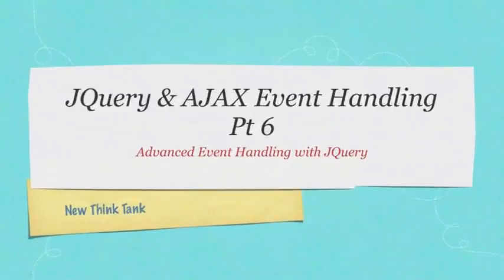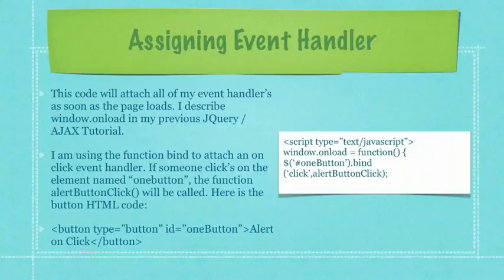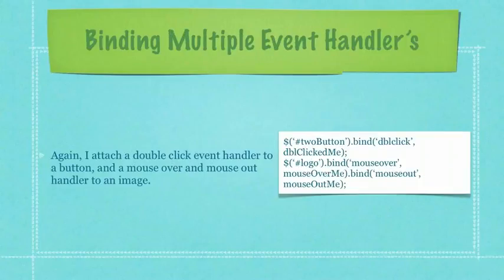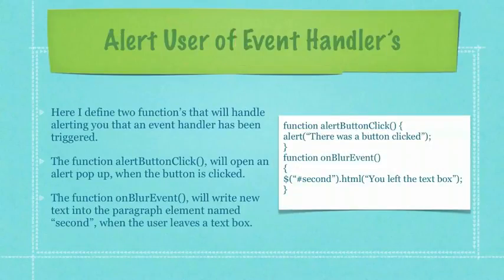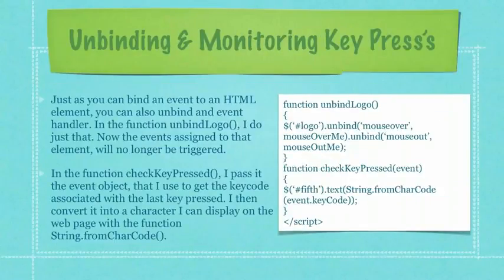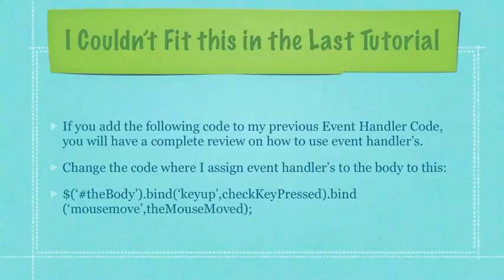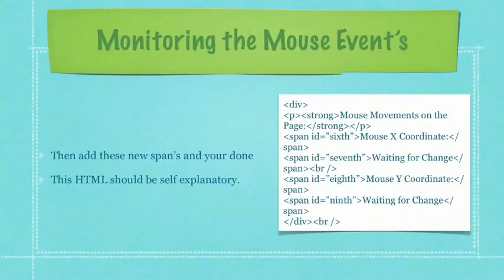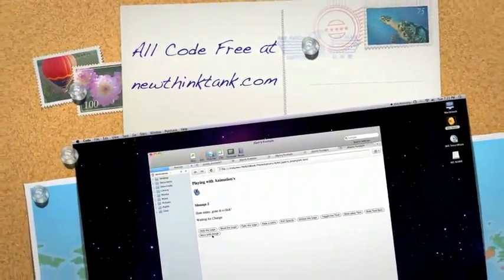JQuery AJAX Pt 6.FLV